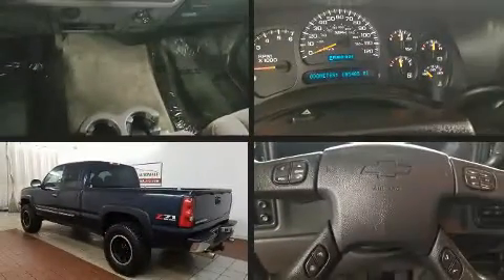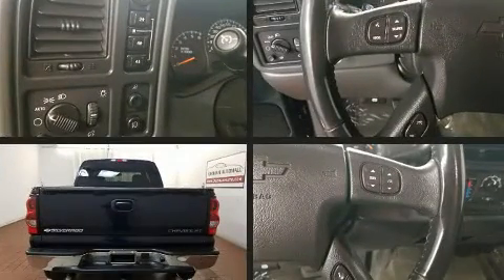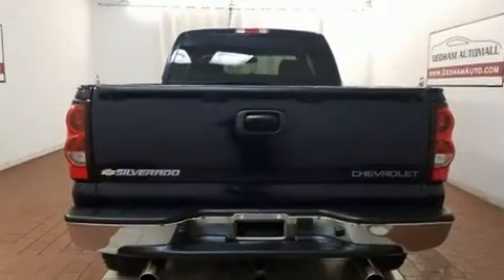2005 Chevrolet Silverado 1500 in Dedham, MA 02026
Take command of the road in the 2005 Chevrolet Silverado 1500. It features an automatic transmission, 4-wheel drive, and a powerful 8 cylinder engine. Top features include air conditioning, a tachometer, variably intermittent wipers, a rear step bumper, fully automatic headlights, tilt steering wheel, and much more. Audio features include an AM/FM radio, and 4 speakers, providing excellent sound throughout the cabin. Chevrolet ensures the safety and security of its passengers with equipment such as: dual front impact airbags, ignition disabling, and ABS brakes. A Carfax history report provides you peace of mind by detailing information related to past owners and service records. Our experienced sales staff is eager to share its knowledge and enthusiasm with you. They'll work with you to find the right vehicle at a price you can afford. We are here to help you.